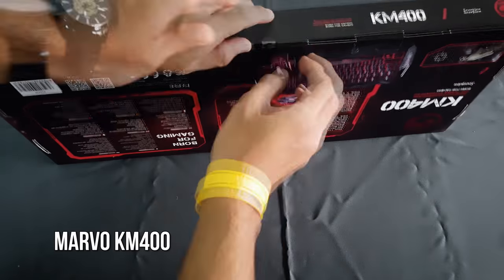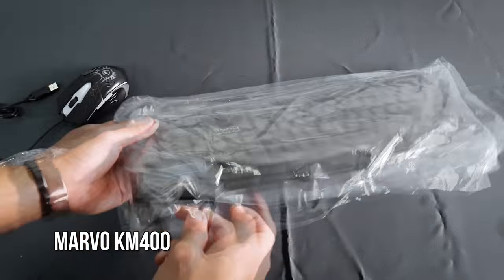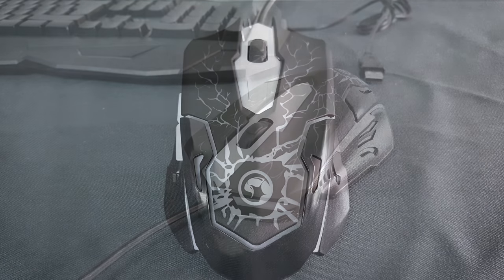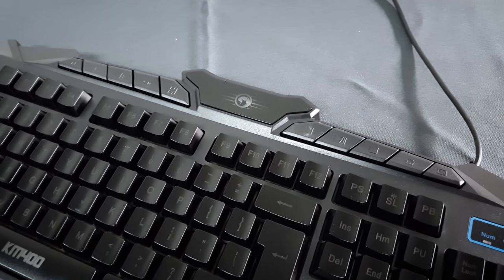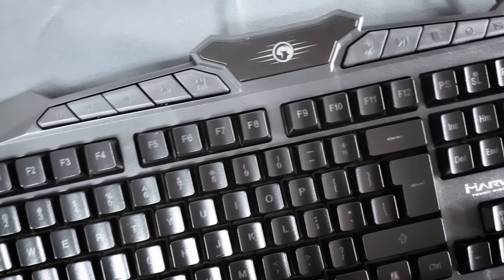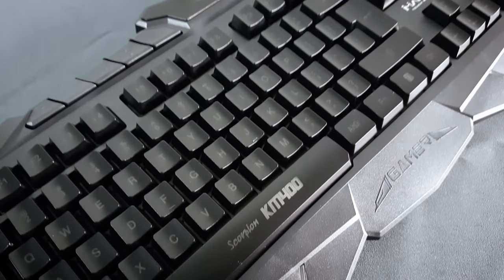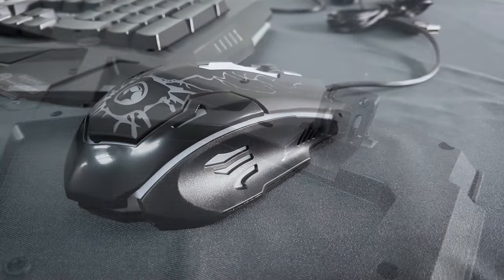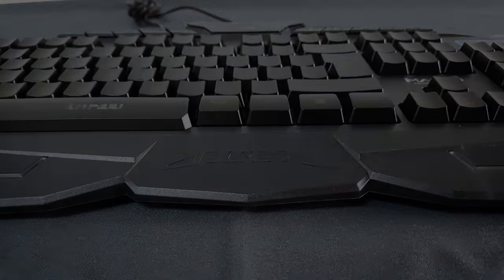Marvo KM400 Gaming Combo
MARVO - Born For Gaming